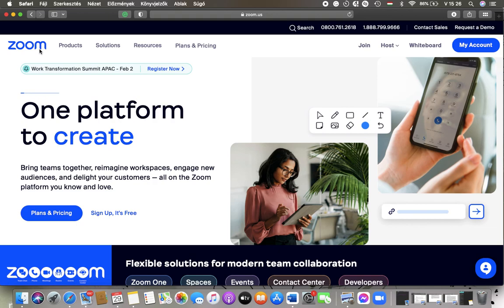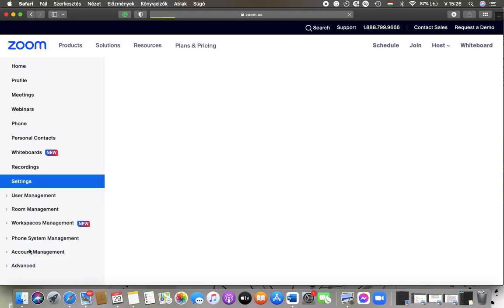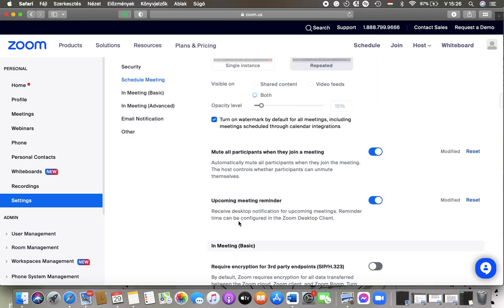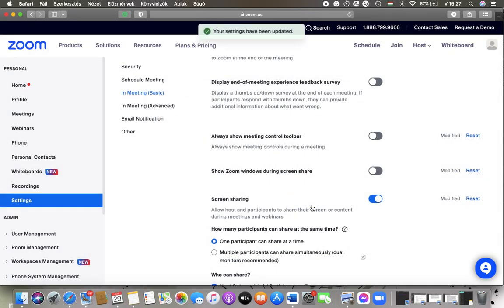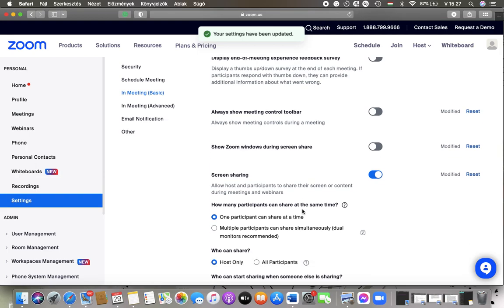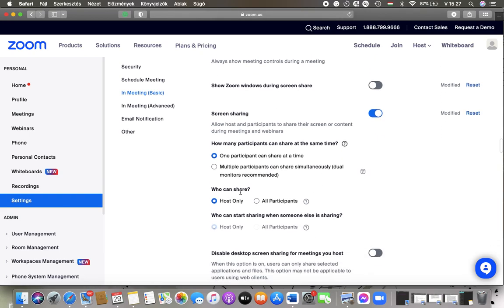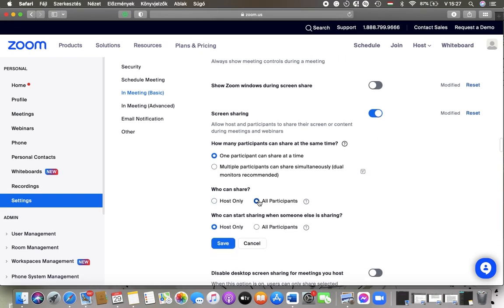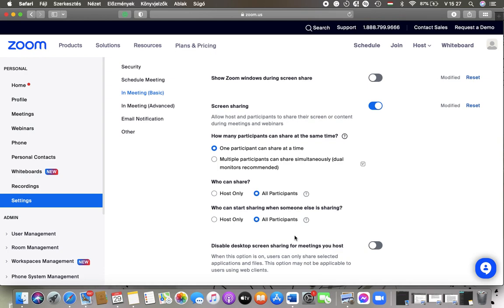How to enable screen sharing on Zoom?